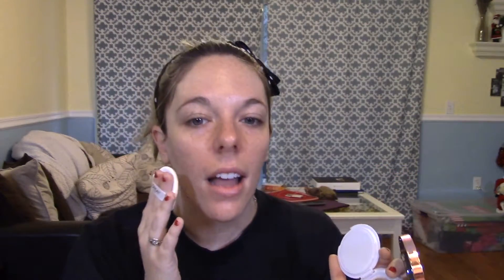3:1 First Impression |True Match Lumi Cushion, Nivea Post Shave Balm, & Telescopic Mascara!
Hey guys! If you watched my Drugstore.com haul then you know I got a few new items I wanted to do a first impression on for you- Well here they are! In this video you get a bit of a three reviews in one for the Loreal True Match Lumi Cushion, the Loreal Telescopic Carbon Black mascara, and the Nivea Men's Sensitive Post Shave Balm (for a primer).
I bought these items at Drugstore.com and I went there through Ebates to get some extra cash back! Heres the info:

Products:
Loreal True Match Lumi Cushion in N2, Classic Ivory $19.99: